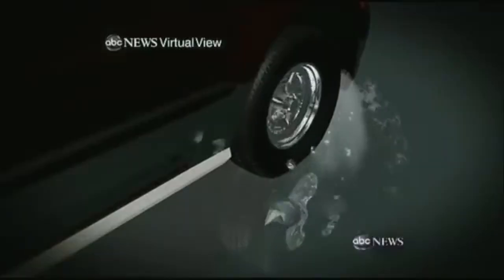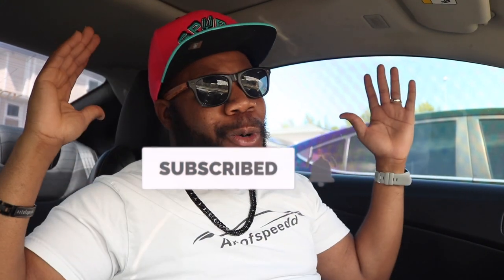What do you do when your car starts to hydroplane?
If you're ever in a situation where your car starts to hydroplane, then this video is for you! In this video, we'll show you how to safely stop your car from hydroplaning and get back on the road.

If you're ever in a situation where your car starts to hydroplane, then this video is for you! In this video, we'll show you how to safely stop your car from hydroplaning and get back on the road. We'll also cover some tips on how to avoid hydroplaning in the first place.Hydroplaning can be a terrifying experience, so be sure to watch this video and learn how to stop it from happening to you!

Keep a clear head and try not to panic. Overreacting will cause the situation to worsen.
Don't slam on the brakes. ...
Hold the steering wheel steady. ...
Avoid coming to a complete stop after you've gained control of the car.

Driving in the rain is risky for several reasons, including hindered visibility, less steering control, and the need for greater stopping distances. When motorists fail to adjust their driving habits for rainy conditions, vehicles can begin to hydroplane.

Also known as “aquaplaning,” hydroplaning may occur when your vehicle tires lose grip with the road because of standing water, causing the vehicle to skid. Losing the ability to steer your vehicle can be a terrifying experience for even the most experienced driver. Next time you find yourself driving in the rain, here are some safety tips you can implement.